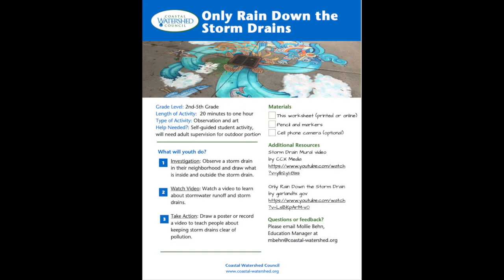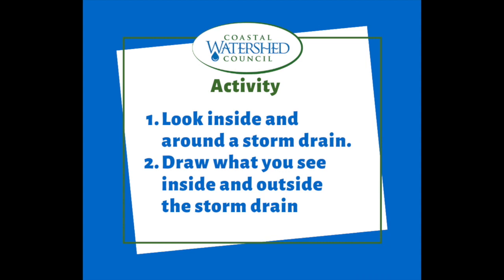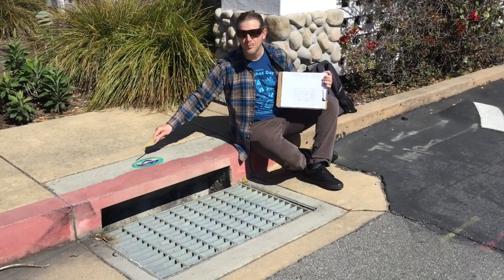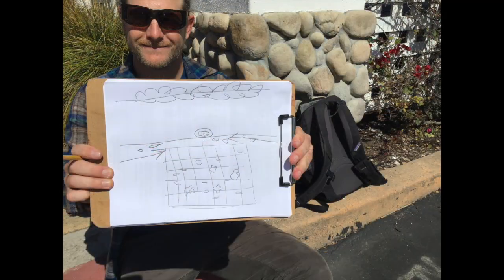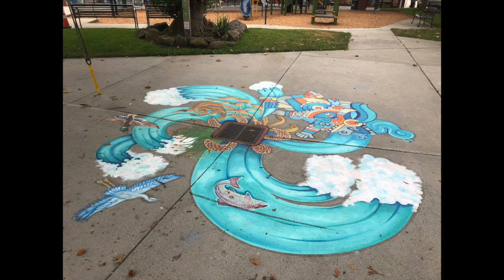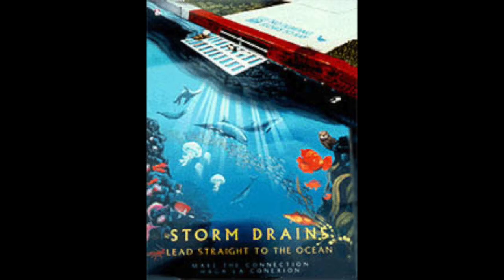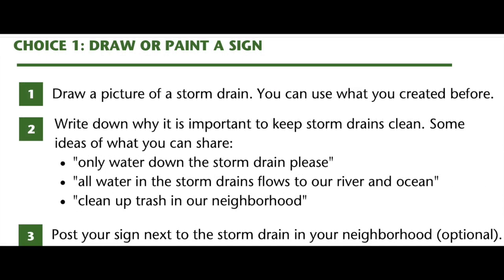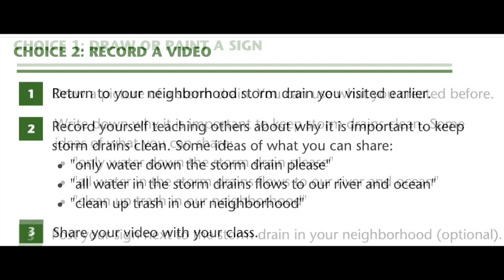Only Rain Down the Storm Drain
Join CWC staff as we explore why storm drains are both a problem and a solution for our community. You'll observe a storm drain in your community and take on a quick activity to help educate your neighbors about keeping storm drains clean.